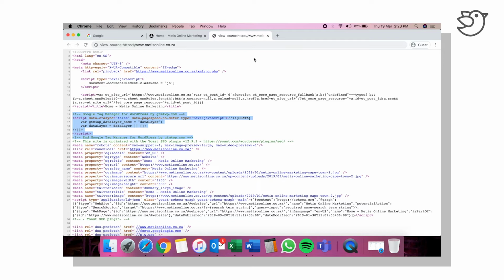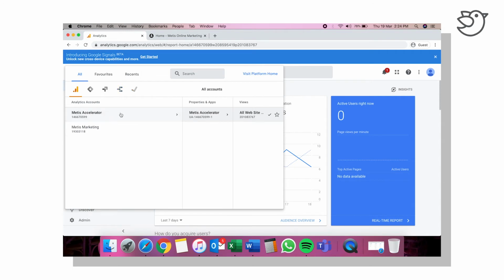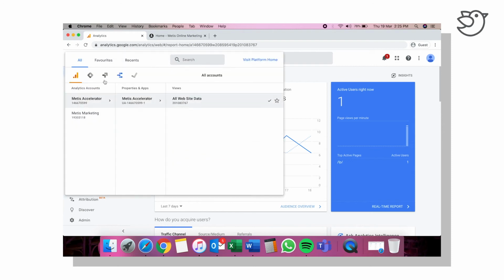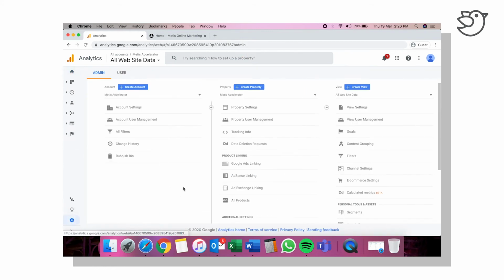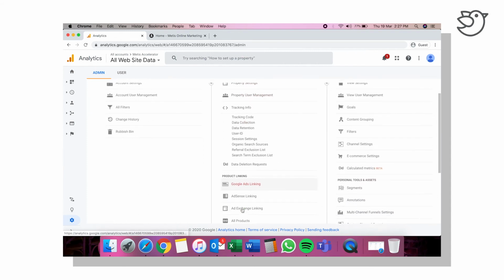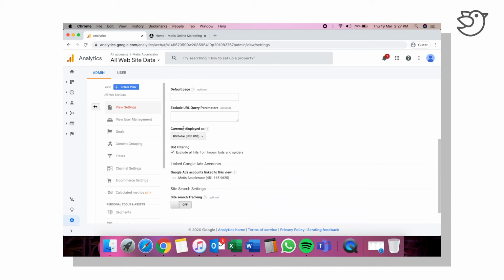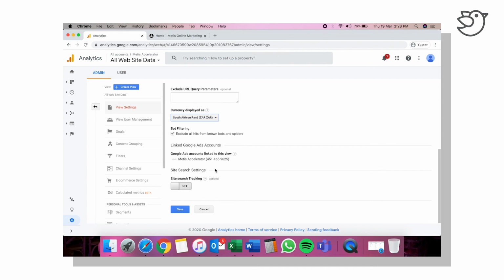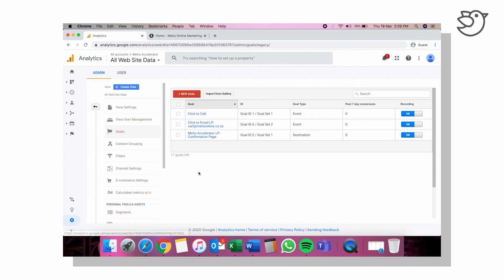Training Series - Lesson 4.1: Getting started with Google Analytics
An introduction into Google Analytics, this powerful tool allows you to analyze the data that's coming to your website. We highly recommend having Google Analytics in place as this source of information aids you in making important marketing and business decisions.